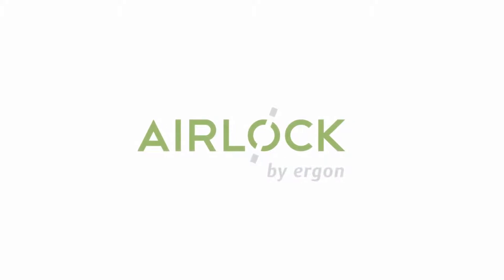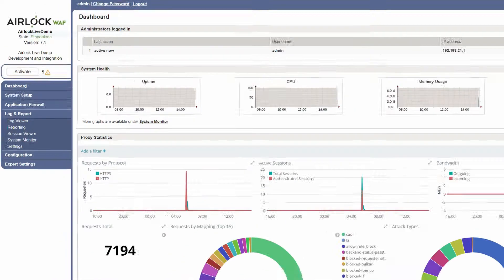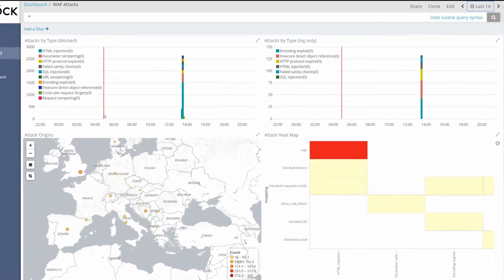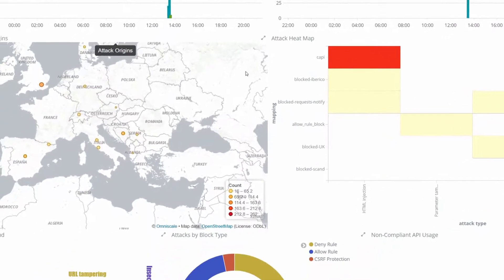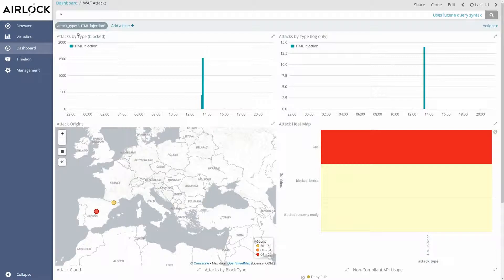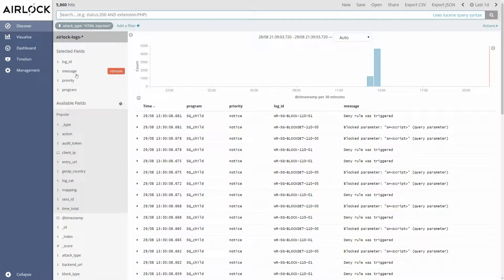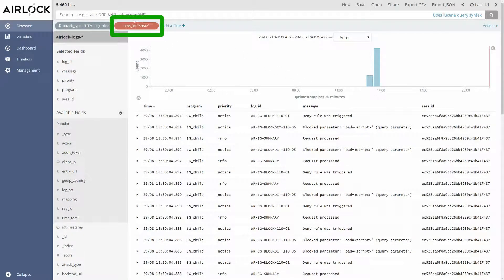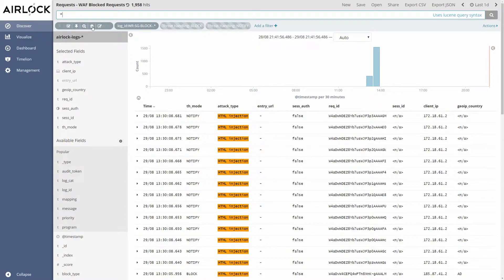How to analyse Airlock WAF logs with Kibana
This video shows how to use Kibana to analyse Airlock WAF logs. All shown data are generated for demo purposes.